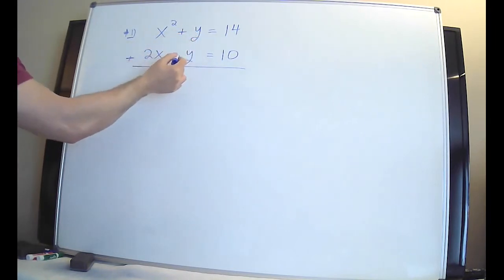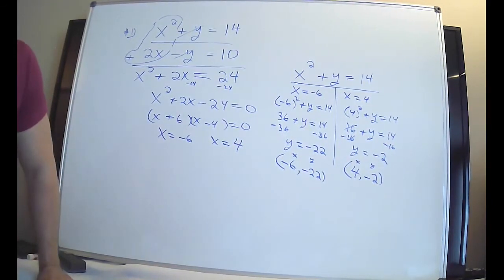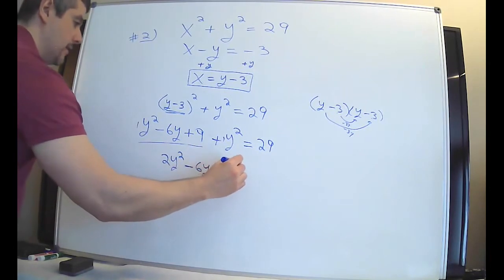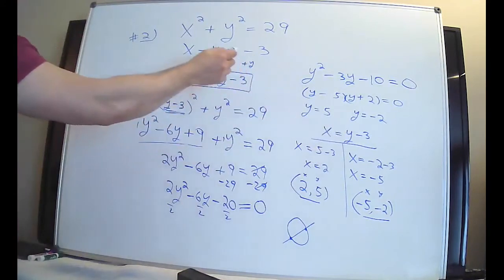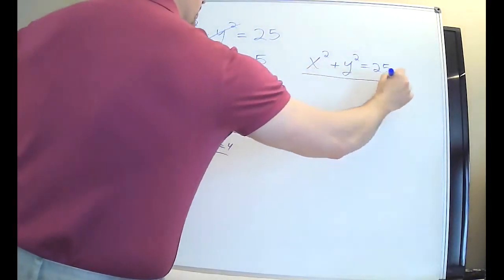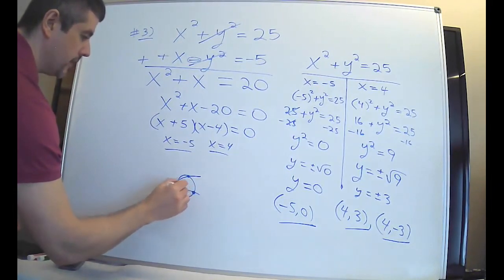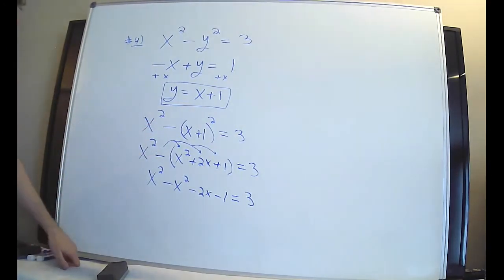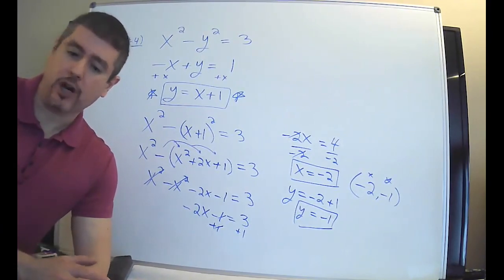1275 Non-Linear Systems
You give me 22 minutes and I'll give you...the first 4 problems on the worksheet.  (No one probably knows what that's from - but you can google 1010 wins to see where I stole it from)